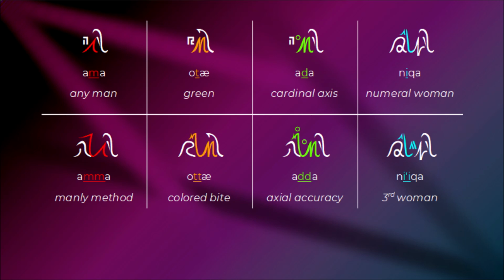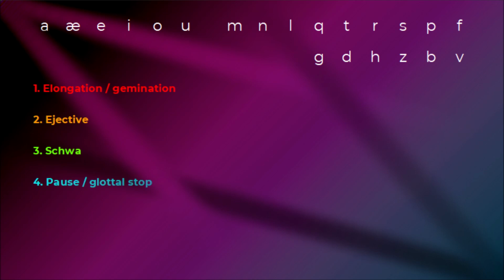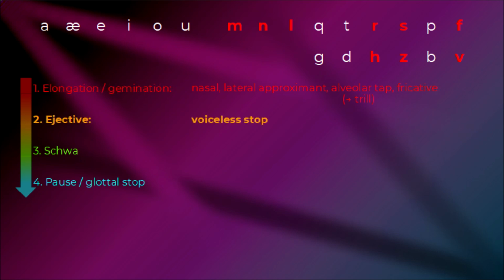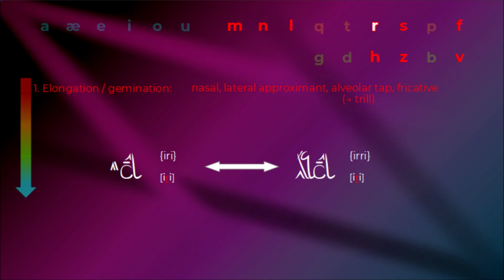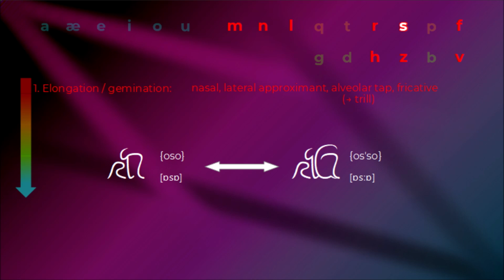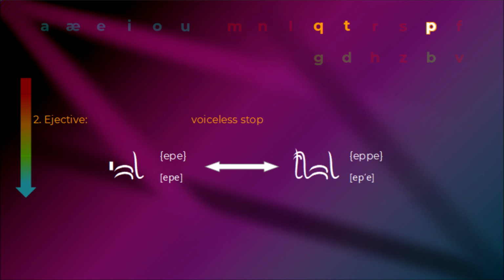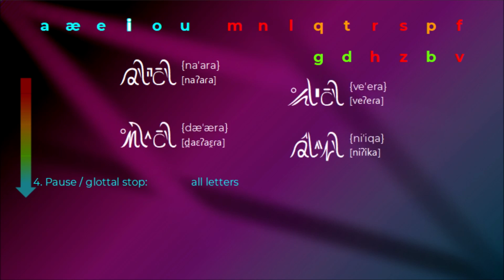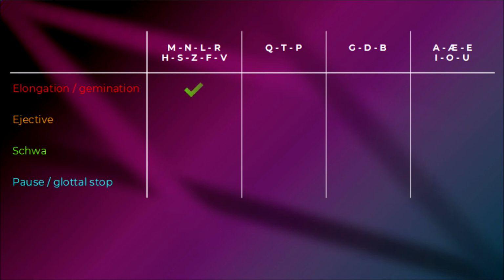The Ælis Language - Lesson 34 - Adjacent Identical Letters (pronunciation)